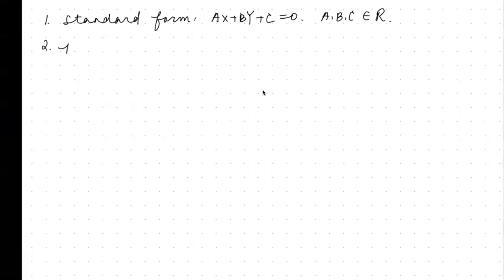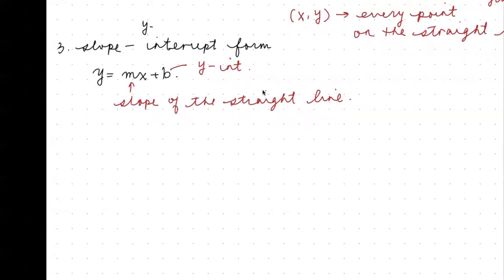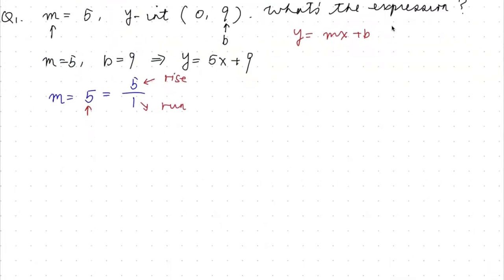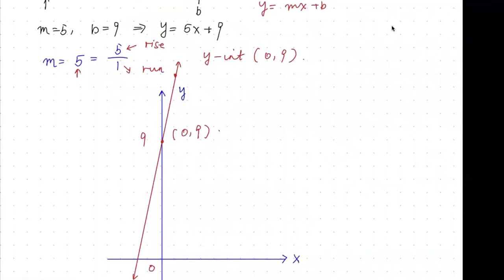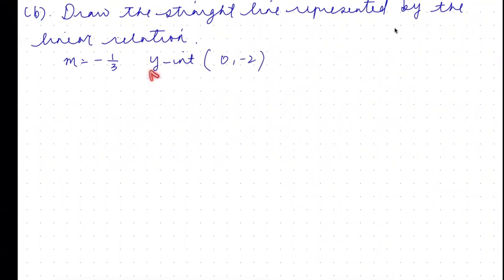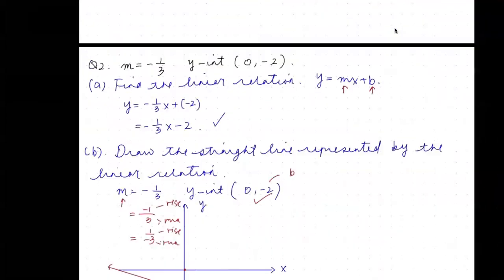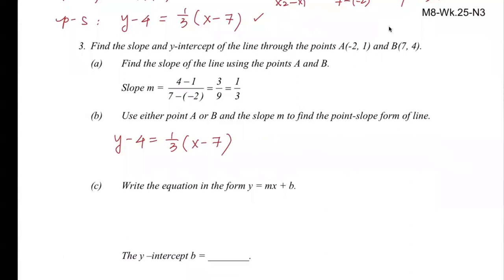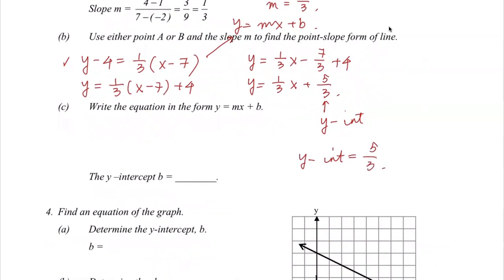Week 25 part 1